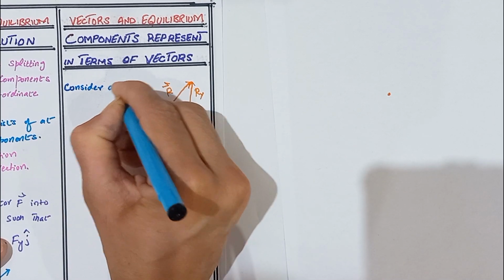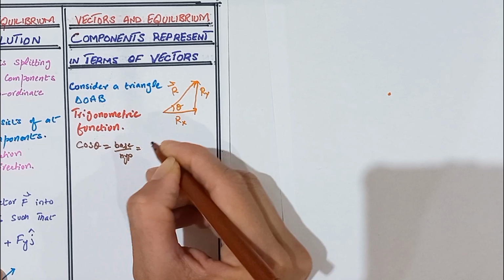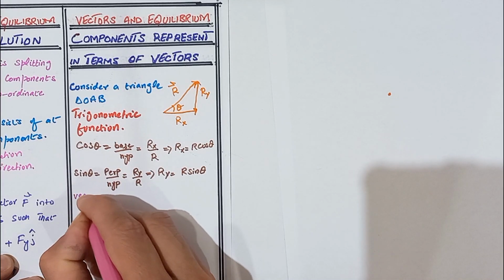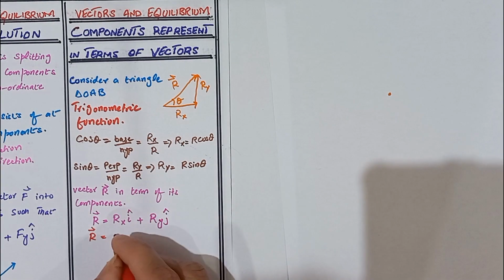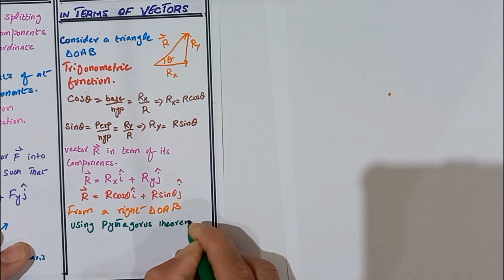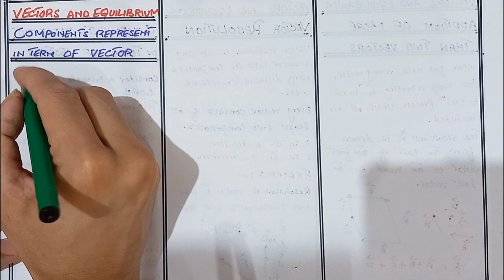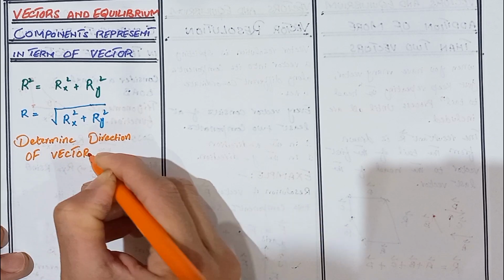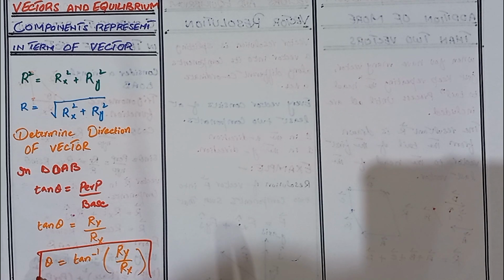How to Represent Components as a Vector | Vector Basics Explained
this video, you’ll learn how to represent components as a vector in a clear and simple way. We’ll break down vectors into their components, explain how to use trigonometry to find them, and show you how to write vectors in unit vector notation. Perfect for beginners and anyone reviewing vector basics!